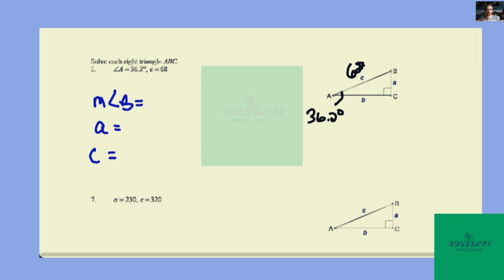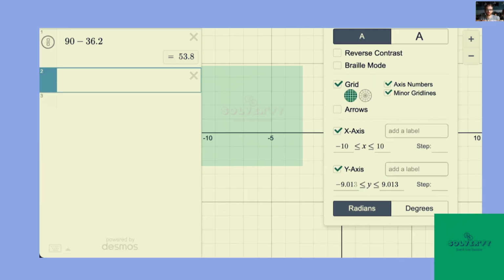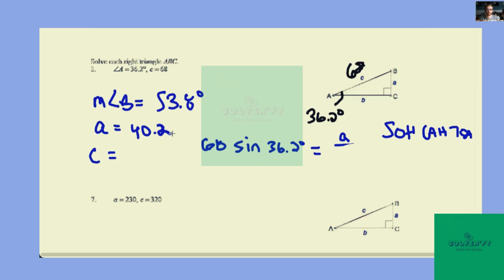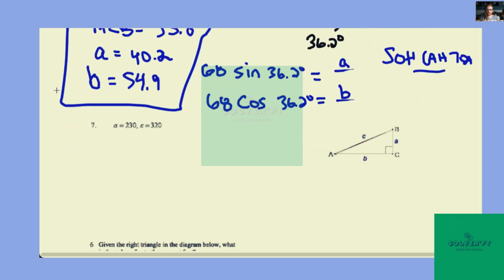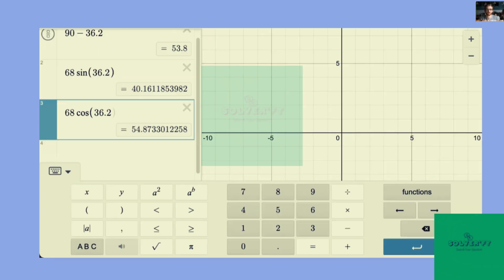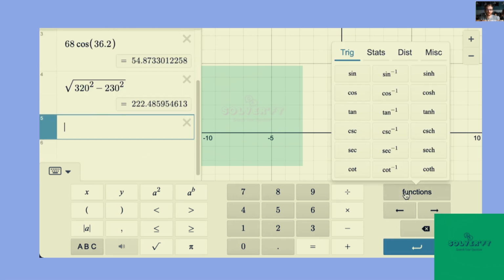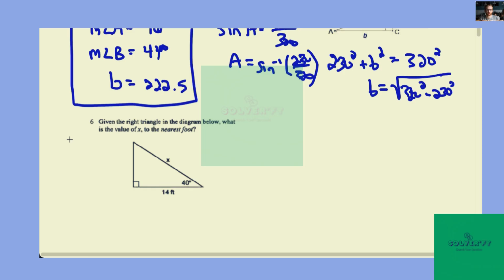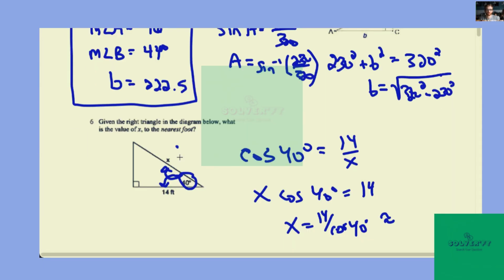[Math] Solve Given x = 32, y = 68, z = 230, and L = 323 Given the right triangle in the diagram be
[Math] Solve: Given x = 32", y = 68", z = 230, and L = 323. Given the right triangle in the diagram below, what is the value of Lrc to the nearest whole number? 40' 14 #